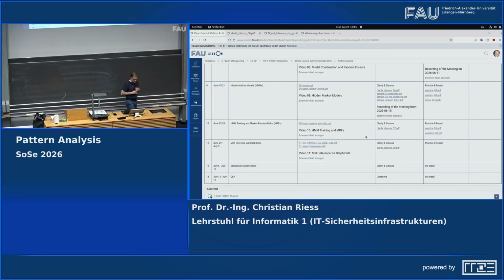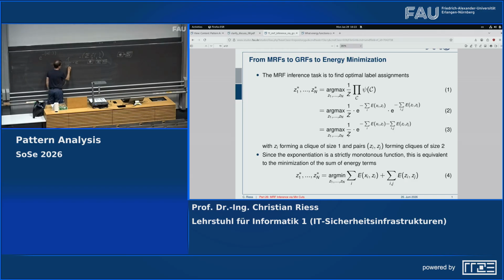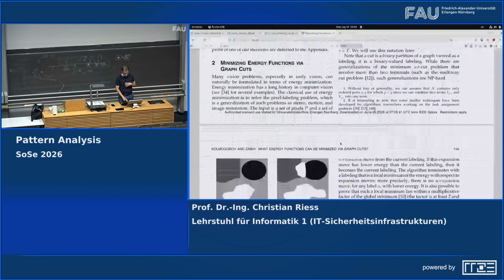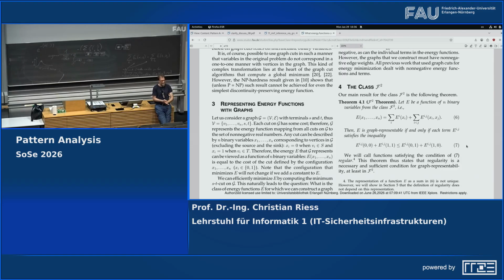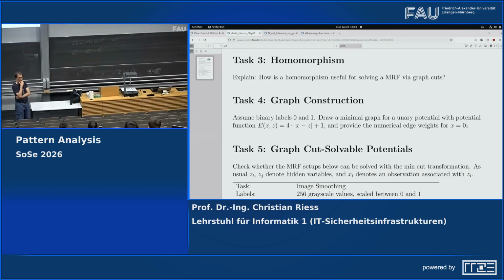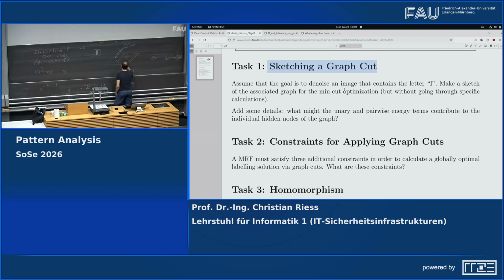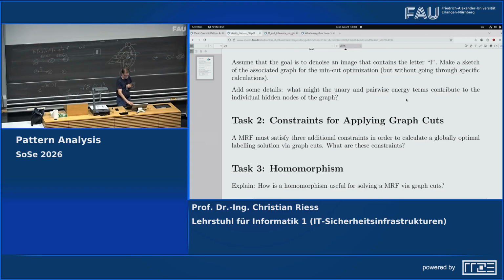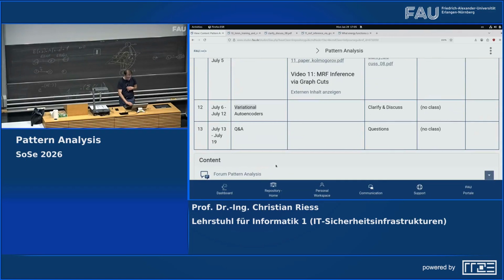12 Pattern Analysis Clarify Discuss Meeting 2026 06 29 ID 62877